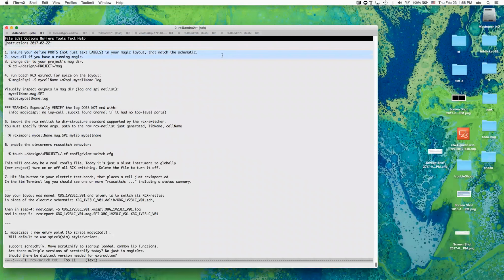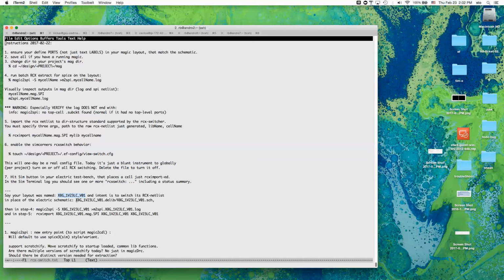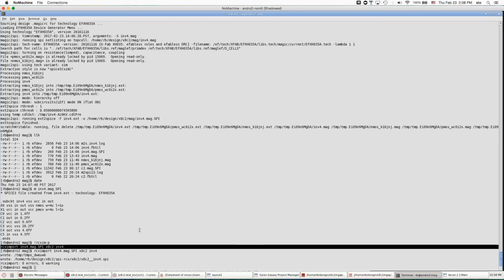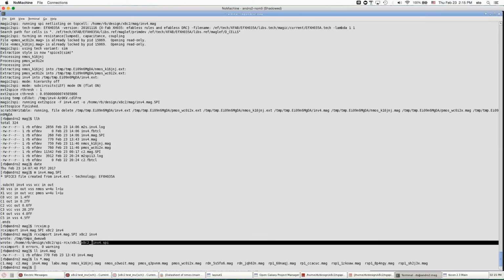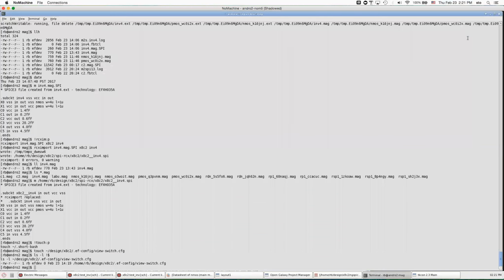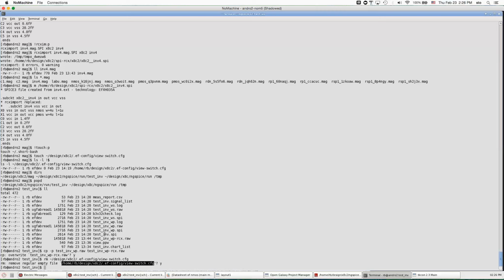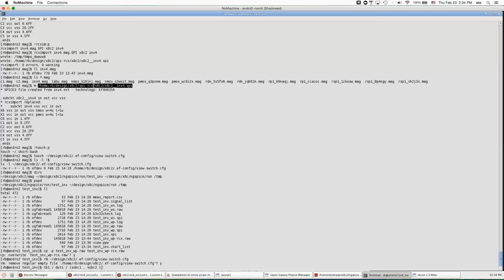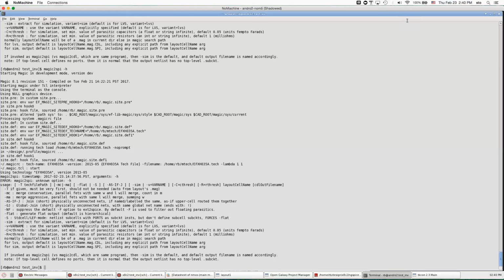Walk-Thru Use Post Layout RCX Spice Netlist in Electric Sims; Observe Waveform Difference